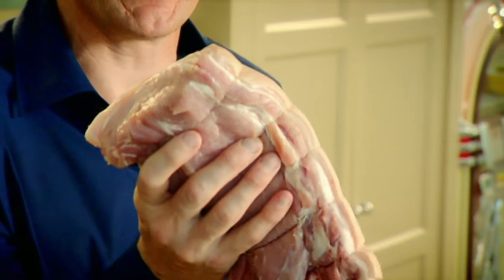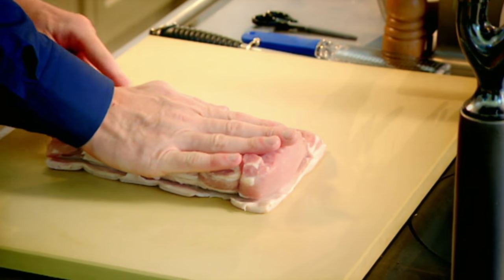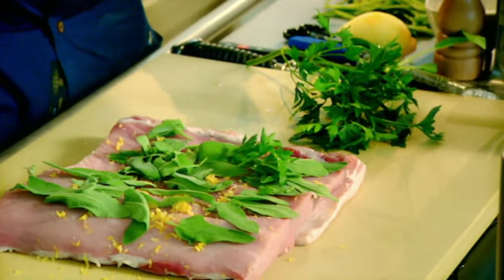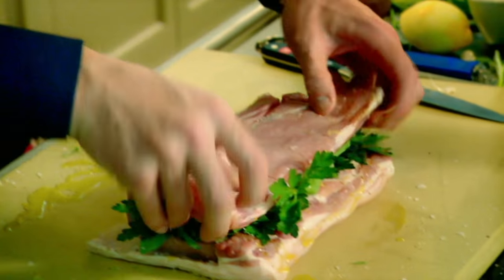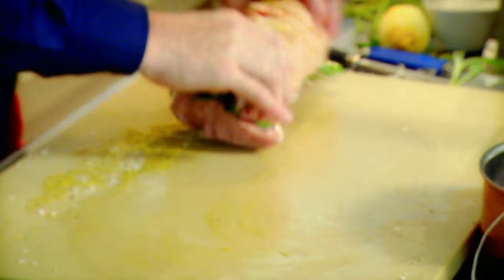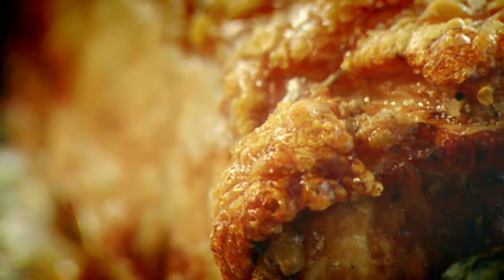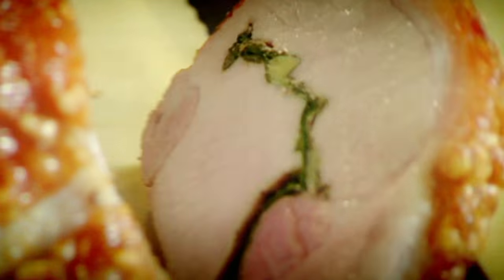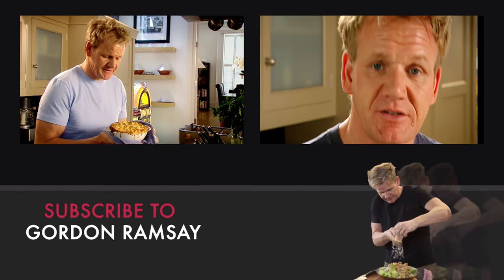Roasted Rolled Pork Loin with Lemon and Sage | Gordon Ramsay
This is the most tender part of the pig. Rich and sumptuous - if cooked right (slightly pink) it never disappoints.
From Gordon Ramsay’s The F Word